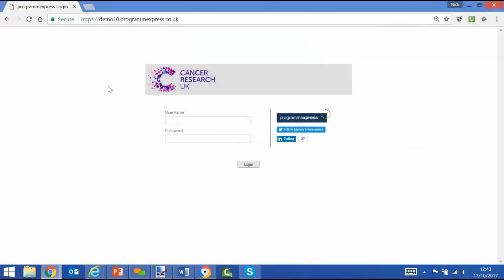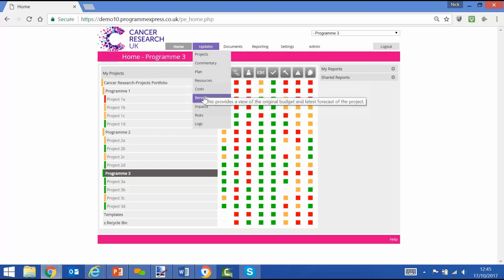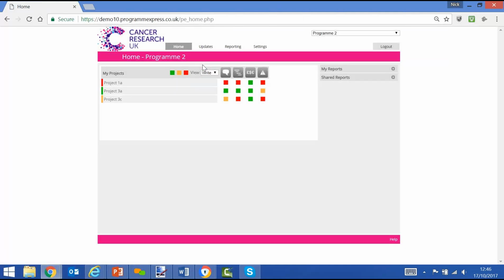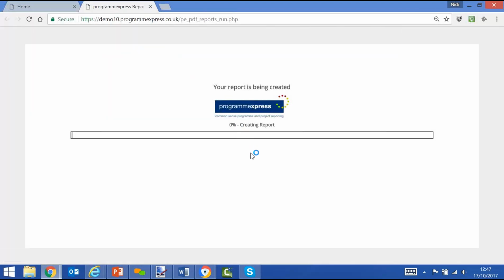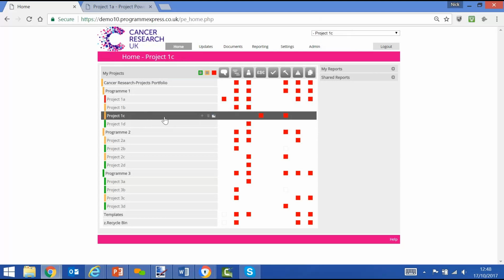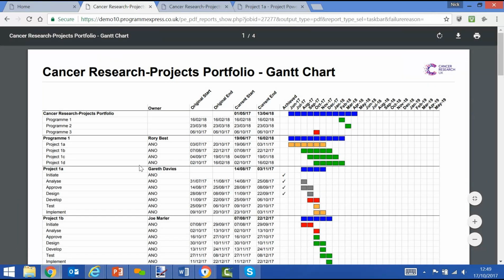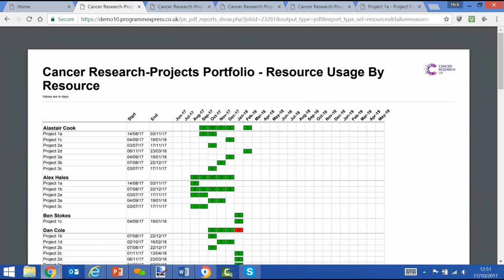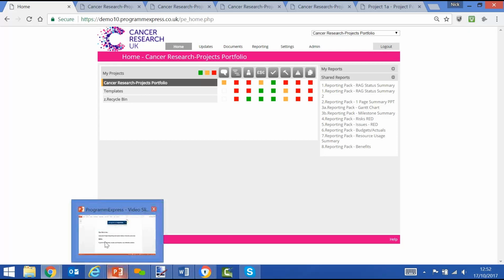PE Demo Cancer Reseach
This is a short video demonstration of ProgrammExpress for Cancer Research UK